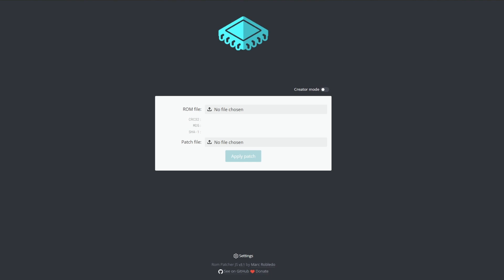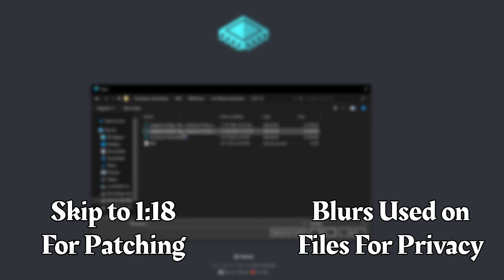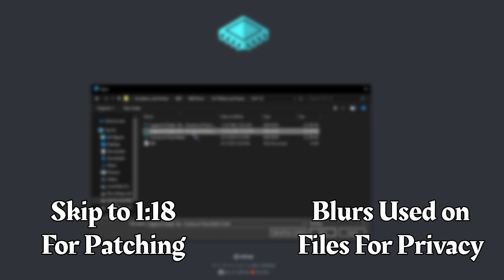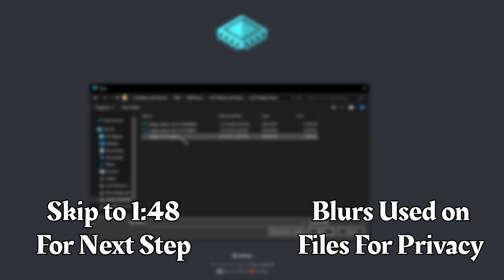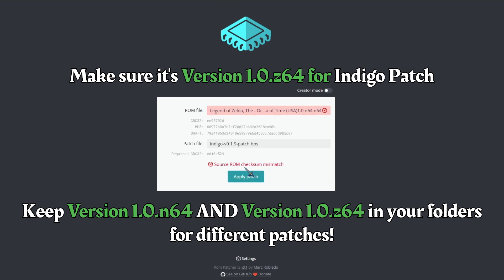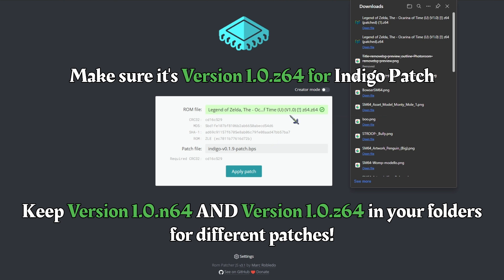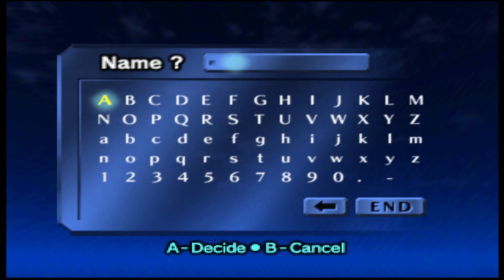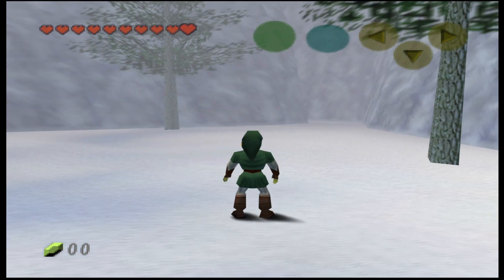Tutorial: How to Patch Your ROMs - Zelda OoT Indigo Example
Helping you patch your pesky ROM!